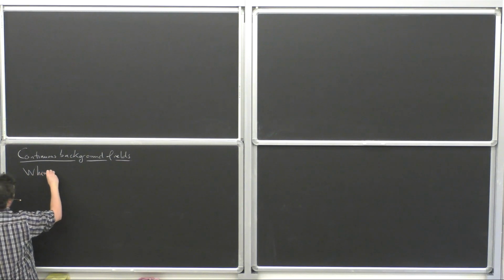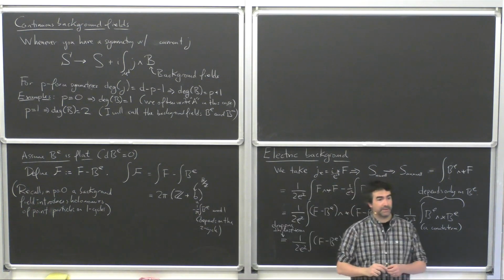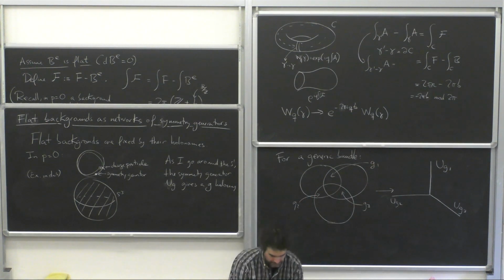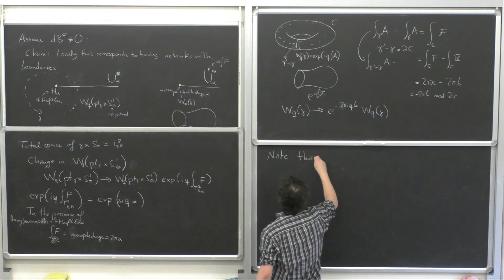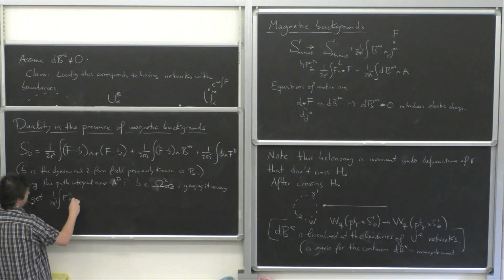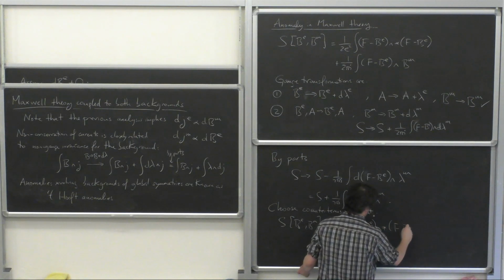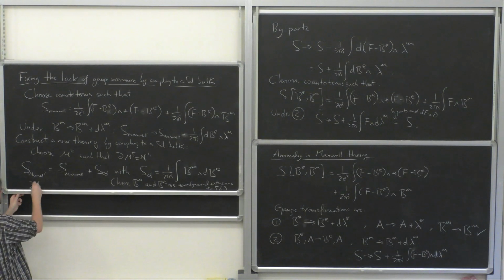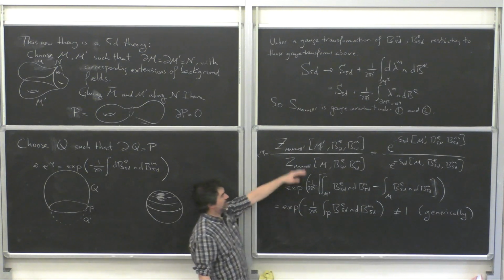Iñaki García Etxebarria : " Introduction to Anomalies and Generalized Global Symmetries - LectureIV